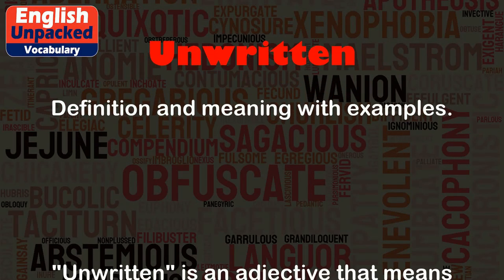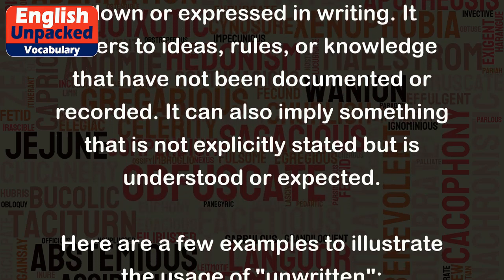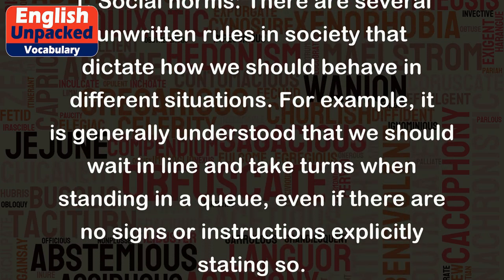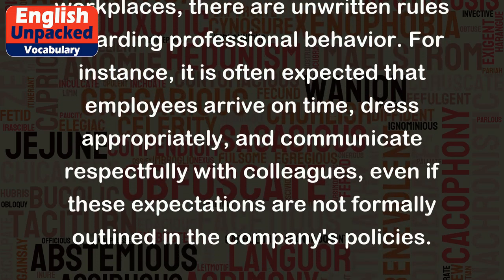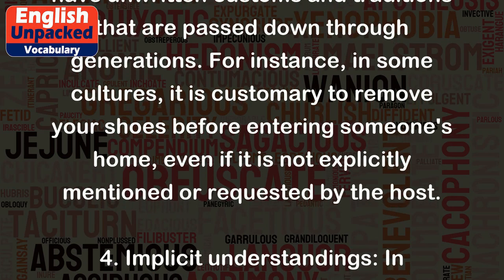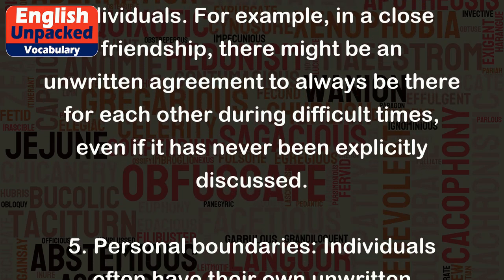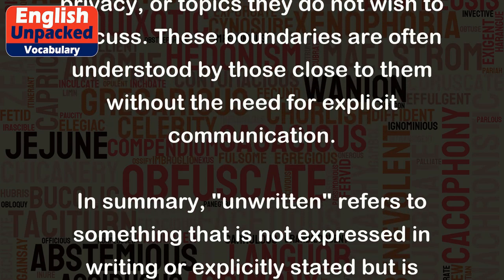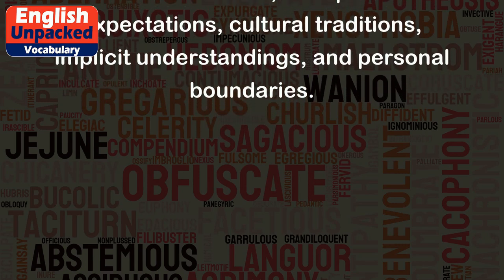Unwritten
"Unwritten" is an adjective that means something that has not been written down or expressed in writing. It refers to ideas, rules, or knowledge that have not been documented or recorded. It can also imply something that is not explicitly stated but is understood or expected.
Here are a few examples to illustrate the usage of "unwritten":
1. Social norms: There are several unwritten rules in society that dictate how we should behave in different situations. For example, it is generally understood that we should wait in line and take turns when standing in a queue, even if there are no signs or instructions explicitly stating so.
2. Workplace expectations: In many workplaces, there are unwritten rules regarding professional behavior. For instance, it is often expected that employees arrive on time, dress appropriately, and communicate respectfully with colleagues, even if these expectations are not formally outlined in the company's policies.
3. Cultural traditions: Many cultures have unwritten customs and traditions that are passed down through generations. For instance, in some cultures, it is customary to remove your shoes before entering someone's home, even if it is not explicitly mentioned or requested by the host.
4. Implicit understandings: In personal relationships, there can be unwritten understandings between individuals. For example, in a close friendship, there might be an unwritten agreement to always be there for each other during difficult times, even if it has never been explicitly discussed.
5. Personal boundaries: Individuals often have their own unwritten boundaries regarding personal space, privacy, or topics they do not wish to discuss. These boundaries are often understood by those close to them without the need for explicit communication.
In summary, "unwritten" refers to something that is not expressed in writing or explicitly stated but is understood or expected. It can apply to social norms, workplace expectations, cultural traditions, implicit understandings, and personal boundaries.